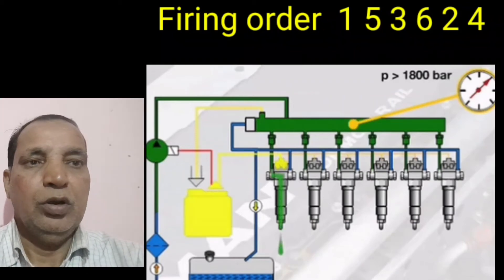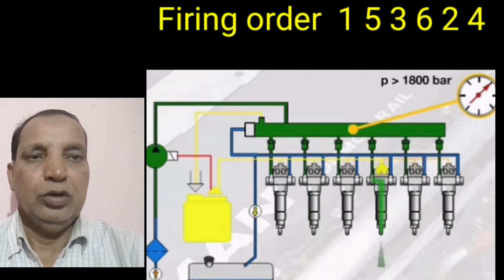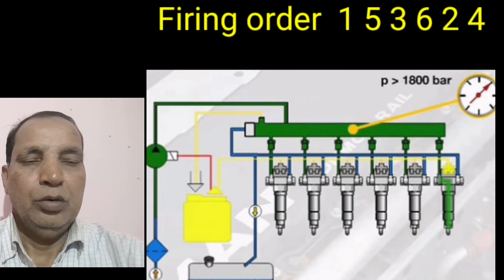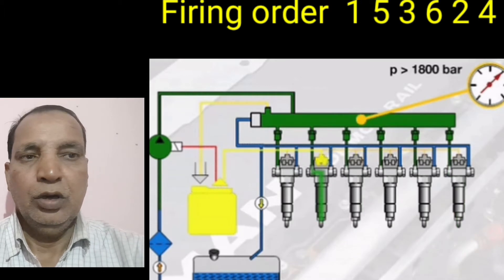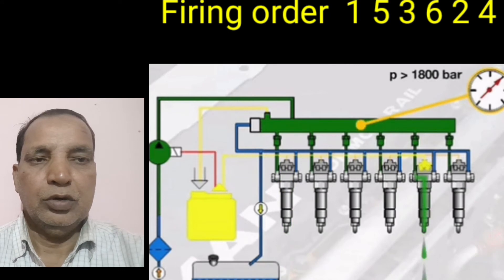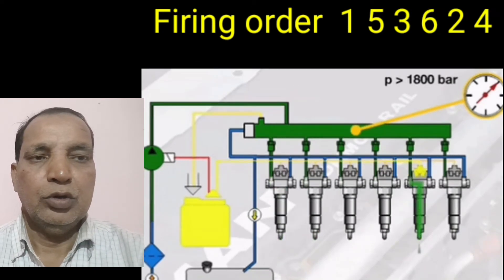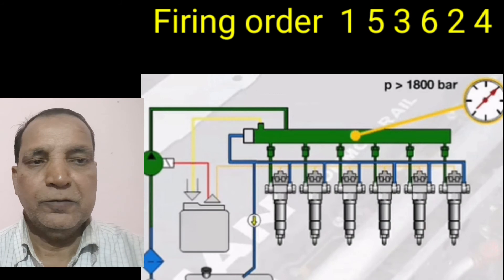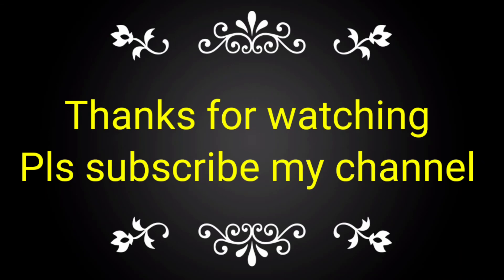Cummins- Firing order 1 5 3 6 2 4, How to work. (English)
firing order 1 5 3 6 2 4